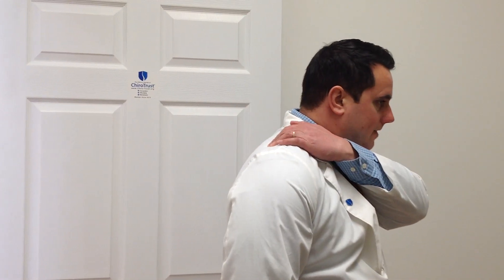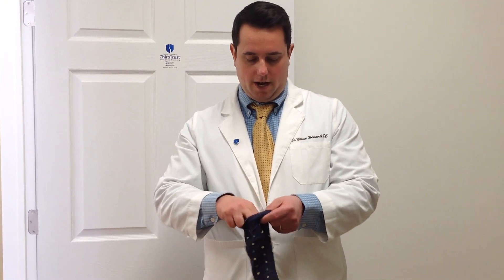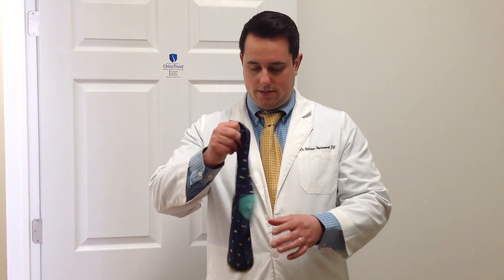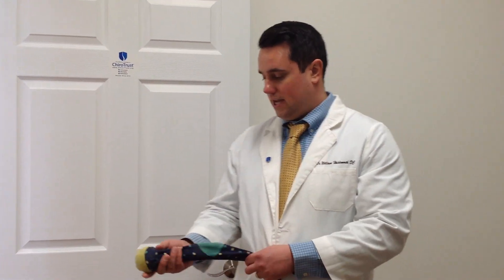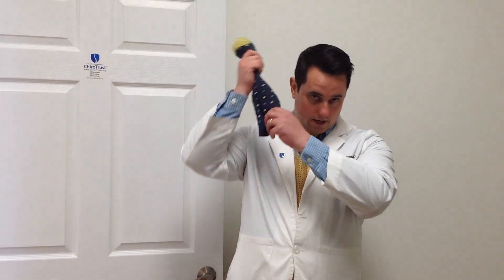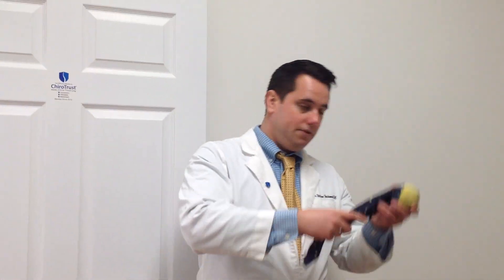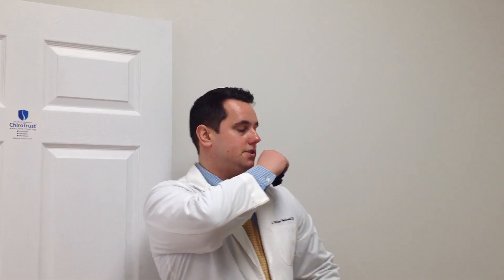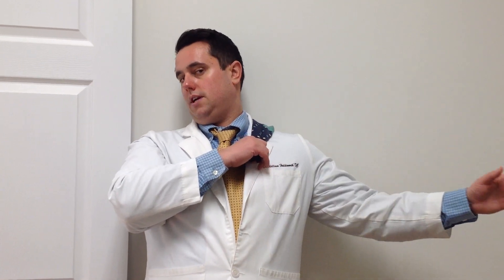How to Self-Massage that Knot in Your Shoulder that Causes Headaches & Neck & Shoulder Pain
Byram Stanhope NJ chiropractor Dr. William Holdsworth DC from Pain Relief Chiropractic LLC shows how to self-massage a knot that many have from improper posture and/or stress.  This knot develops in the levator scapula muscle right where it attaches to the shoulder blade.  Grab a tennis ball or a lacrosse ball and a long sock and you're ready to rock.

17 U.S. 206
Suite 2

BEST Chiropractor In Byram Stanhope NJ
TOP Chiropractor in Byram Stanhope NJ
Top Rated Chiropractor in Byram Stanhope NJ
Best Chiropractic office in Byram Stanhope NJ

17 U.S. 206
Suite 2